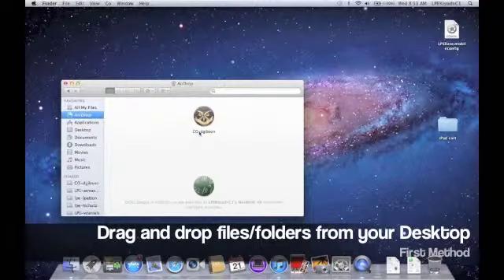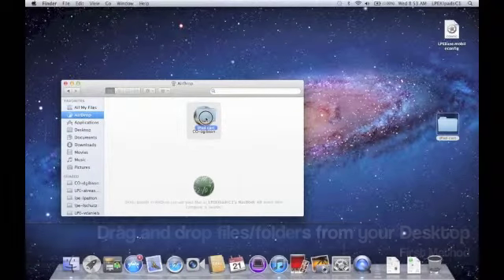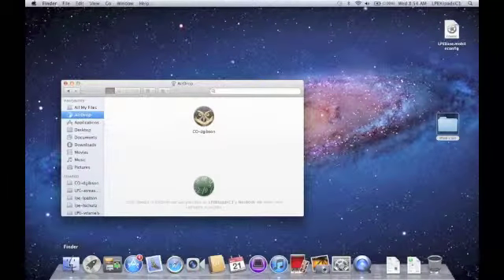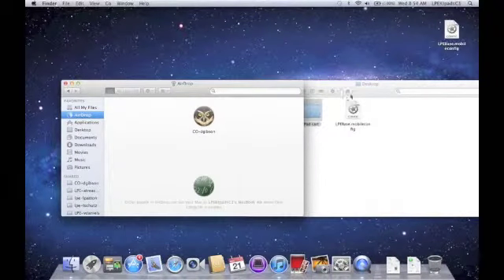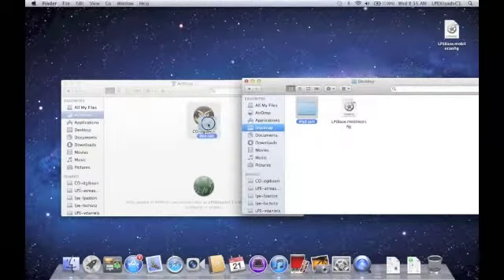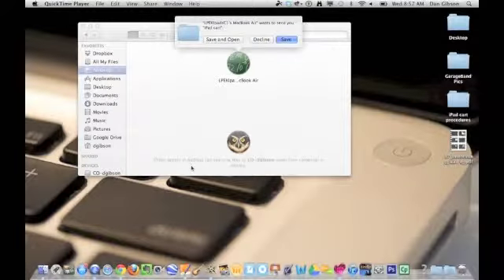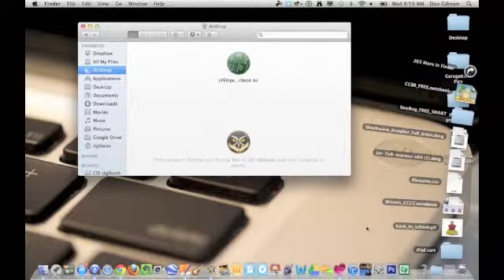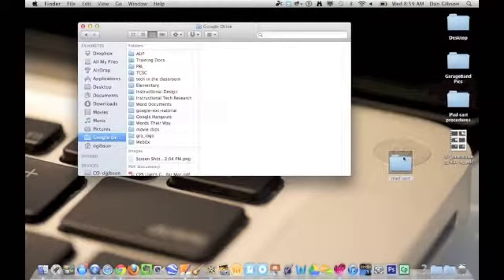Sending Files with AirDrop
This video demonstrates how to use Airdrop to transfer files.